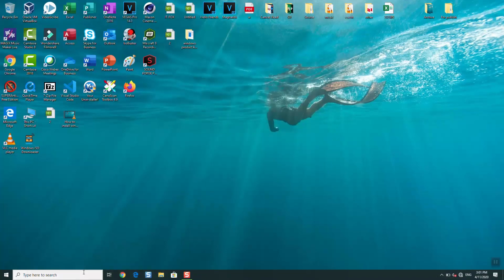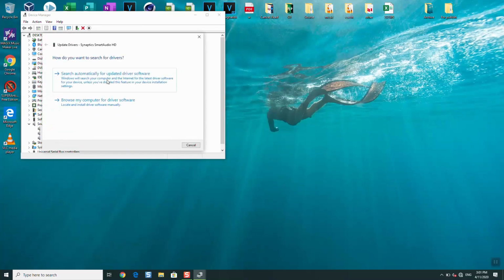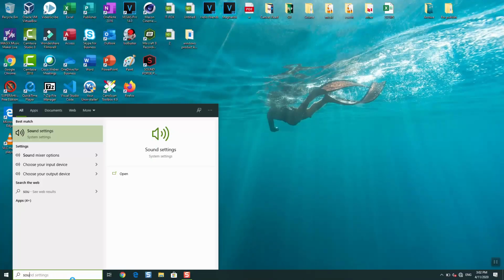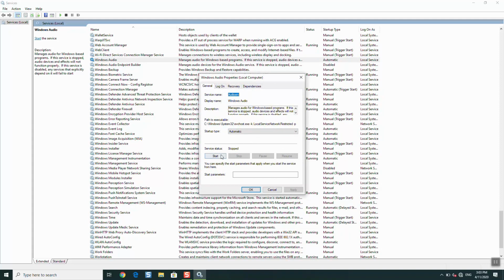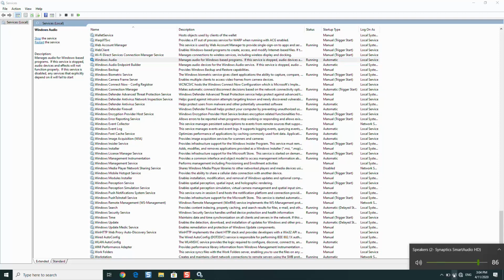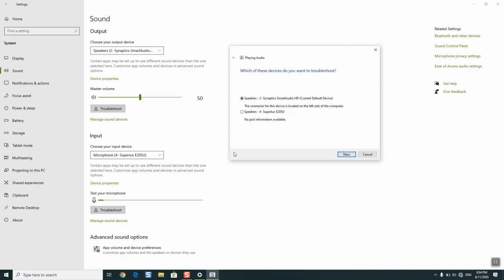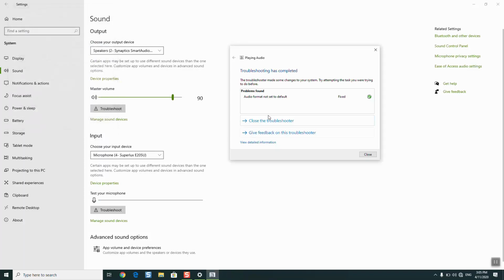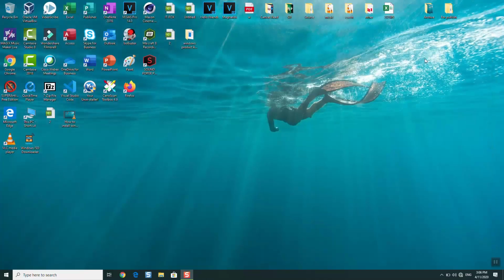How to solve sound problems in windows 10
If the audio or the sound in your laptop or Computer is not working then this video is for you, I explain step by step how you could fix that, and provide multiple solutions to resolve the problem,  this fix and solutions works for windows 7 and windows 8 and windows 8.1 and windows 10